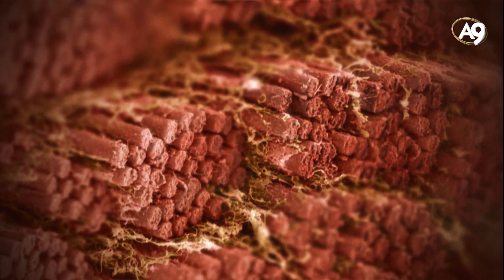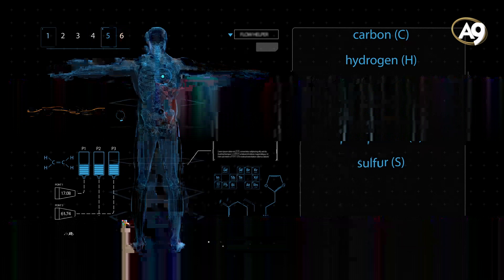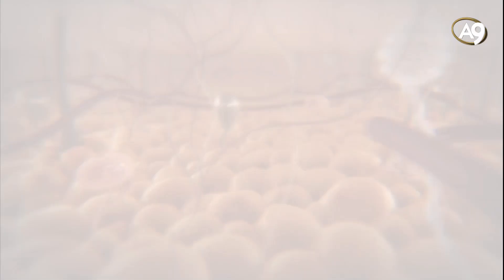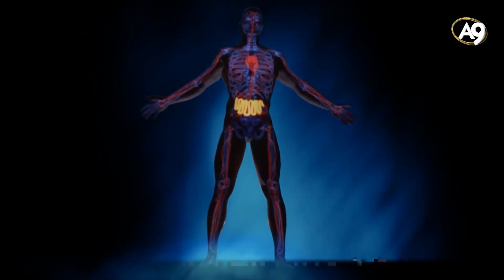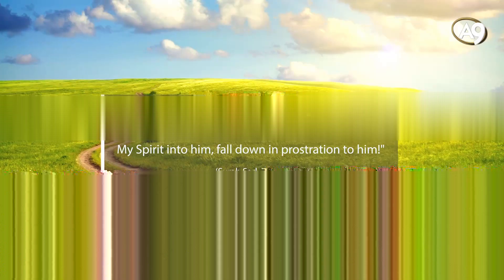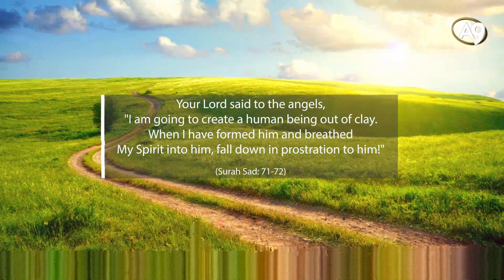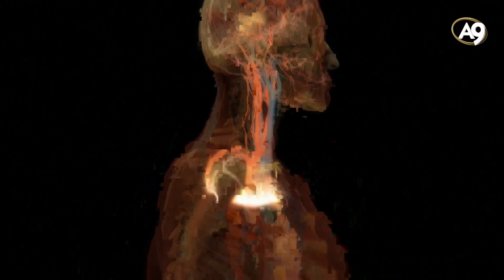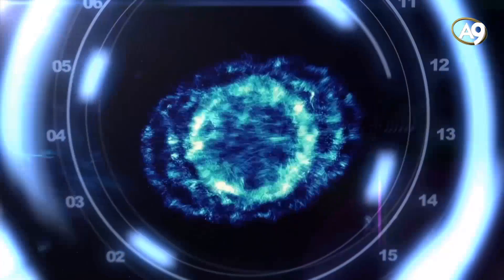Miracles of the Qur'an: Creation From Clay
From "Miracles of the Qur'an - 1" documentary.